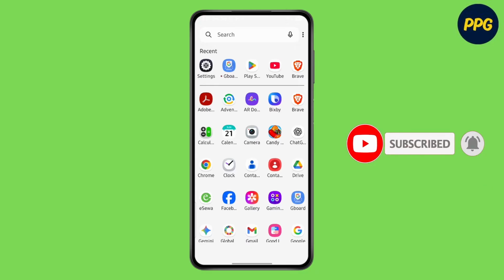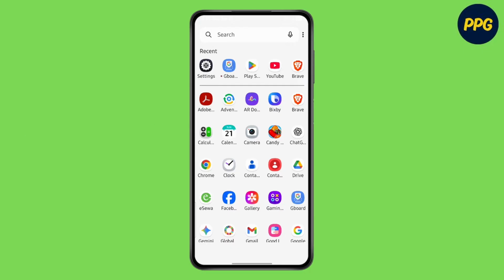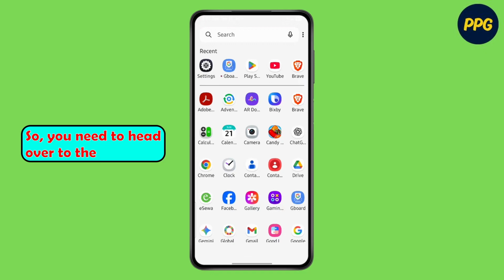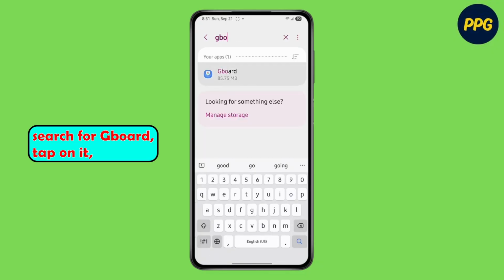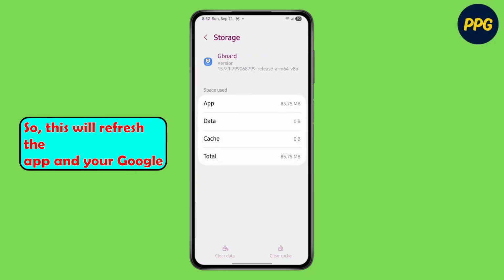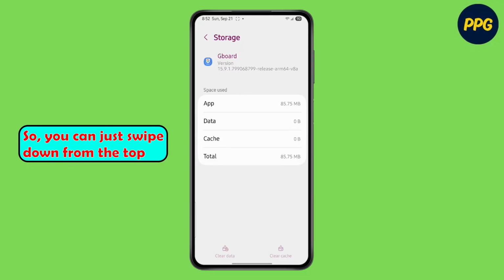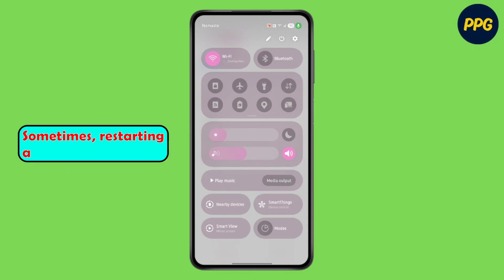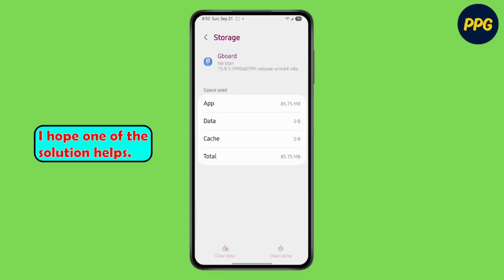How to fix Google GIFs not moving ?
Hello Guys,

Welcome to our step-by-step guide on "How to Fix Google GIFs Not Moving?". If you are facing the issue where Google GIFs are not playing, GIFs are not moving on Chrome, or animated GIFs are stuck and not working properly, this video will help you fix the problem. We’ll show you different solutions to make Google GIFs play correctly again on your browser, whether it’s a setting issue, browser problem, or device glitch.

Why GIFs are not playing on Chrome

How to make animated GIFs work in Google search

Fix GIFs not moving on PC and laptop

How to solve GIFs stuck or frozen in browser